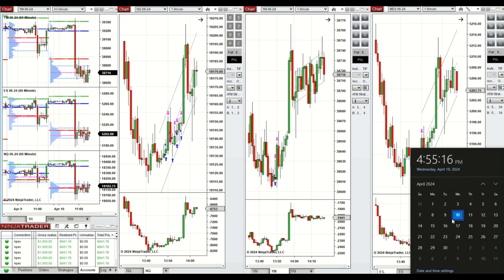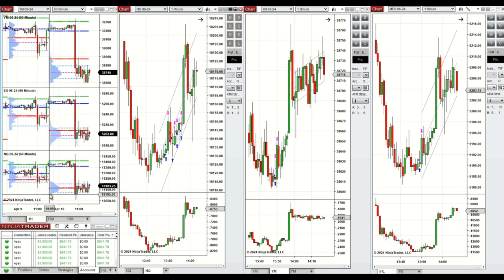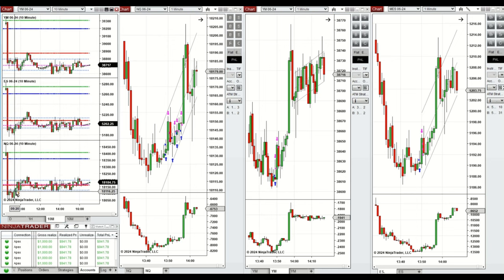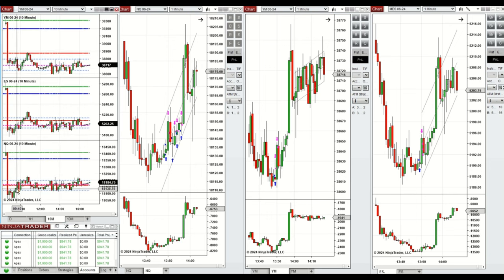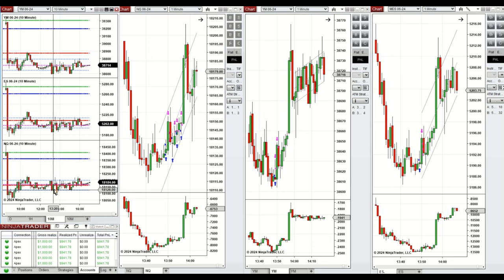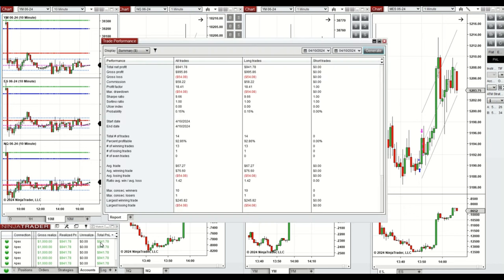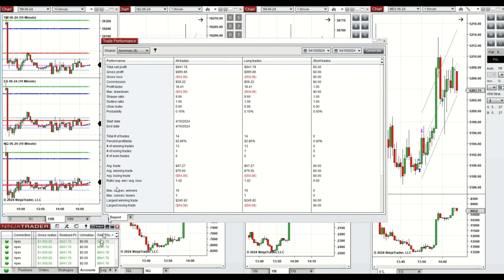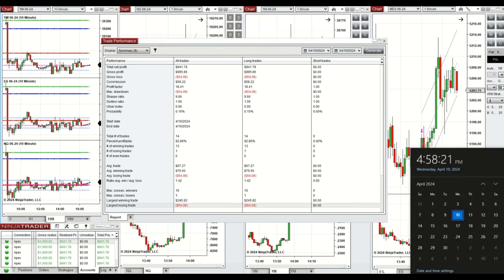Price Action Algo Trading Journal: Nasdaq, Dow Jones, and S&P500 Futures - 10 April 2024